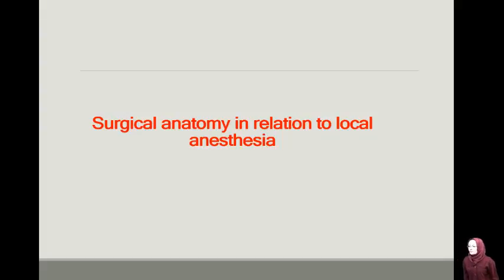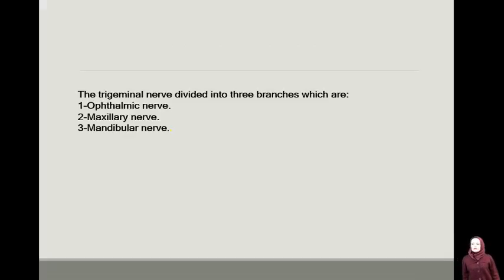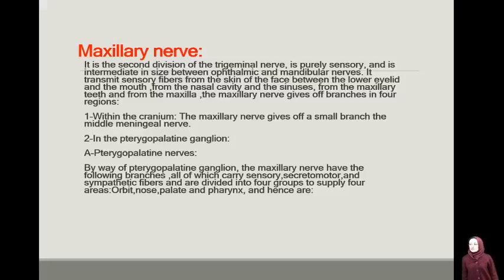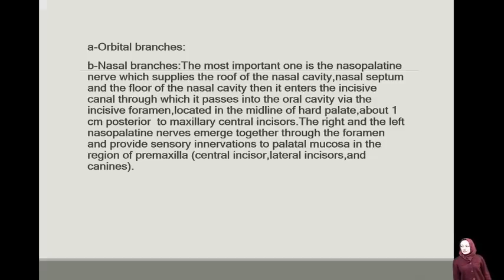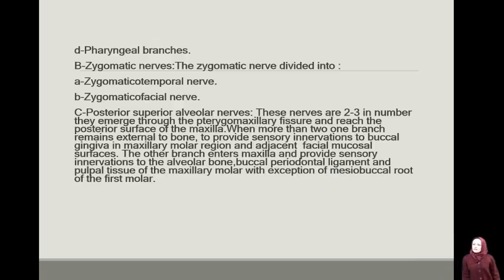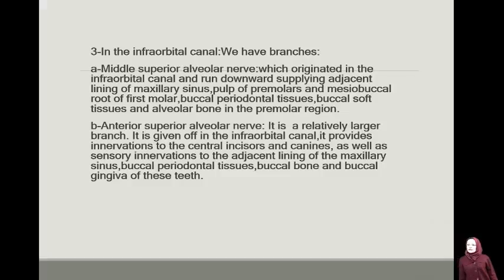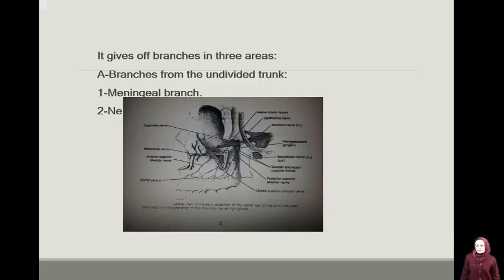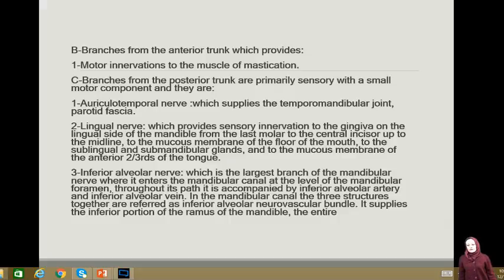محاضرة الدكتورة لقاء شلال فرحان بعنوان (Surgical anatomy in relation to local anesthesia)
جامعة الانبار
مركز ابن سينا للتعليم الالكتروني
كلية طب الاسنان